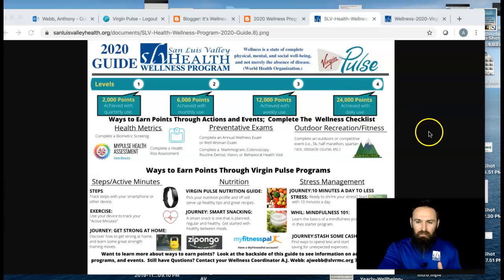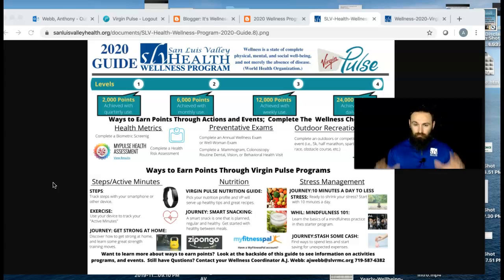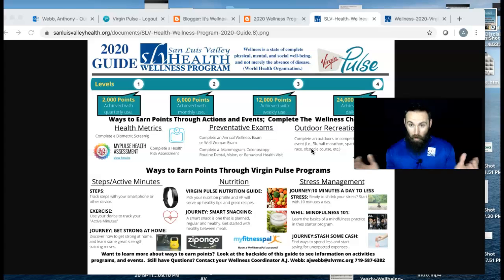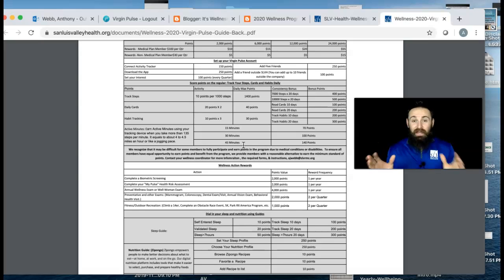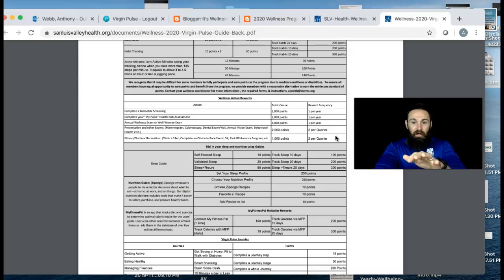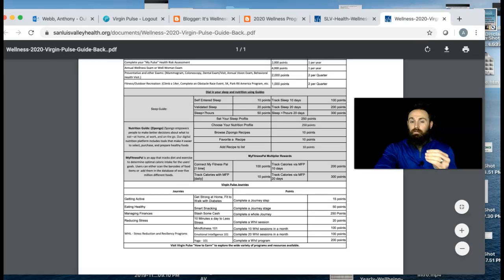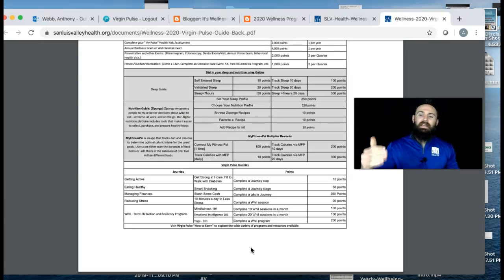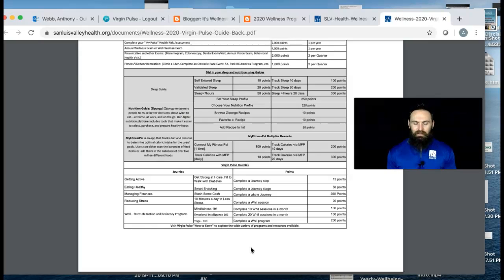2020 SLV Health Wellness Program Guide Unpacked